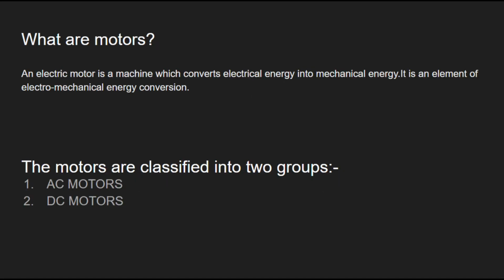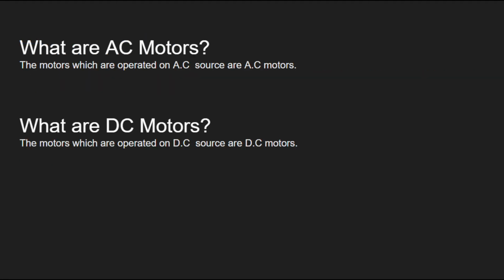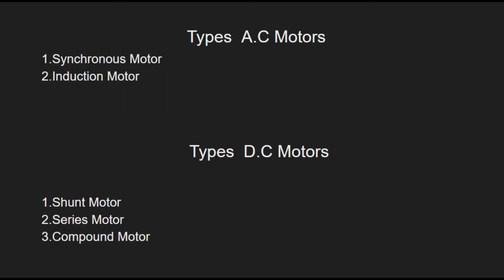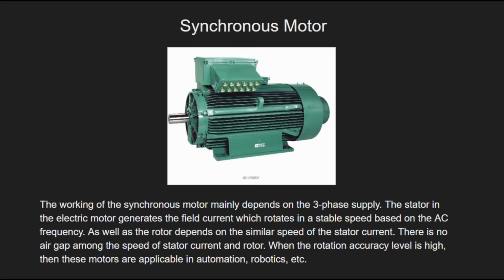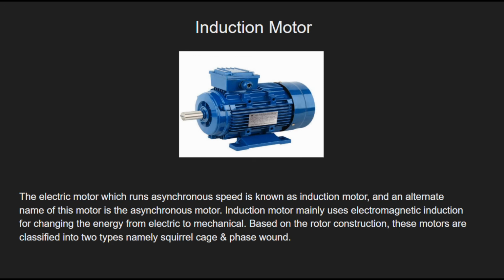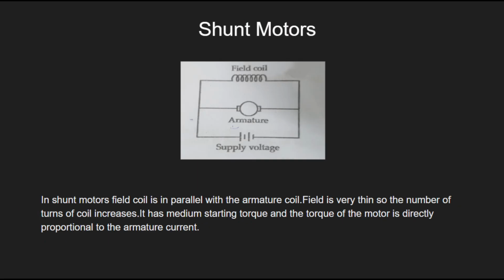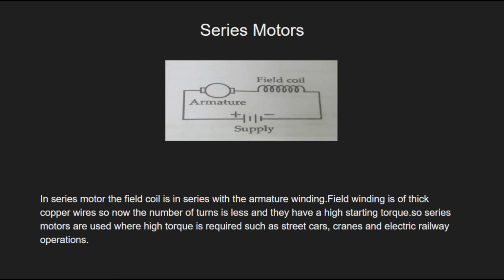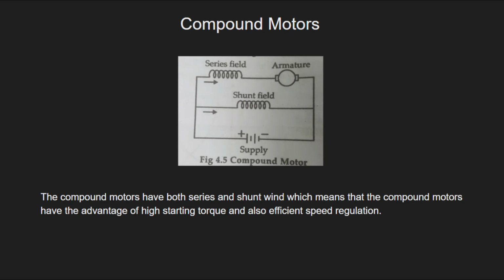AC Motors and DC Motors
In this video we will be learning about AC Motors and DC Motors.
An electric motor is an electrical machine that converts electrical energy into mechanical energy. Most electric motors operate through the interaction between the motor's magnetic field and electric current in a wire winding to generate force in the form of rotation of a shaft.

Types of Motors:-
1.AC Motors
2.DC Motors